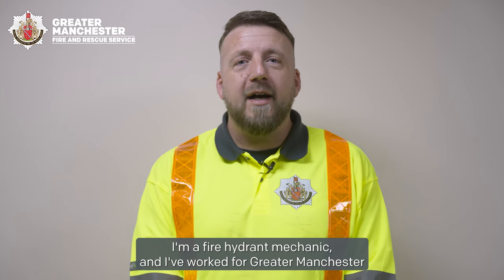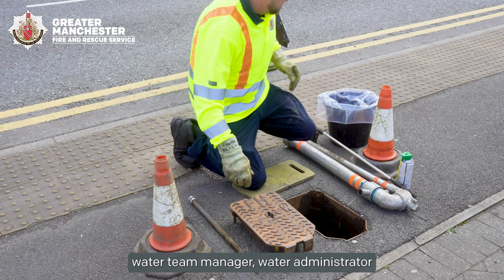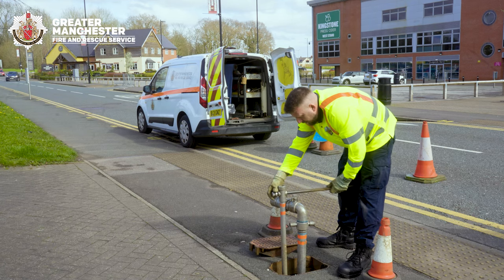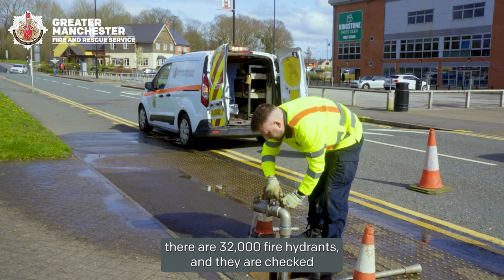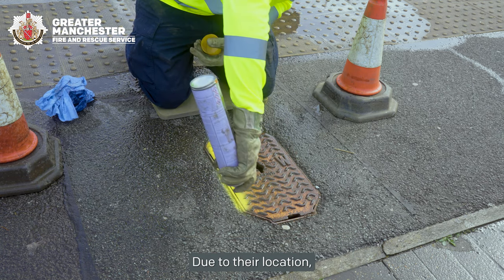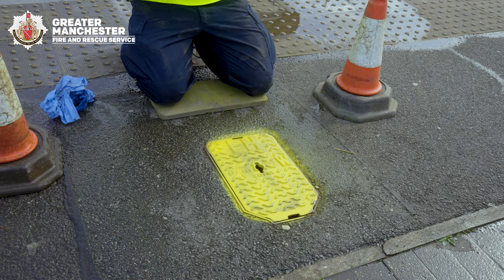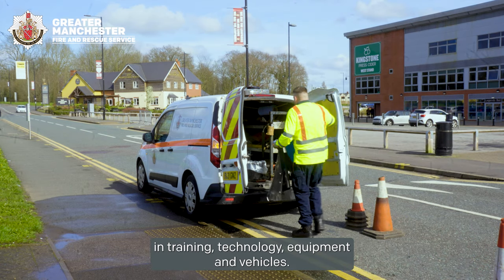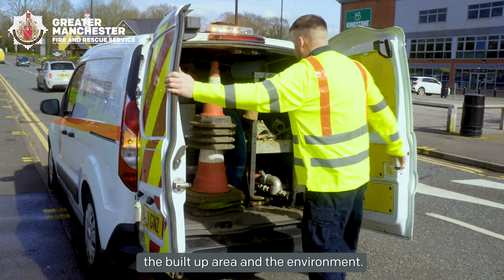What is it like being a fire hydrant mechanic? | 50 Years of GMFRS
As part of our 50th anniversary we're sharing a series of videos that will take you on a journey behind the scenes of our service. In this video, Richard talks through the importance of maintaining fire hydrants and how the service keeps the community safe.